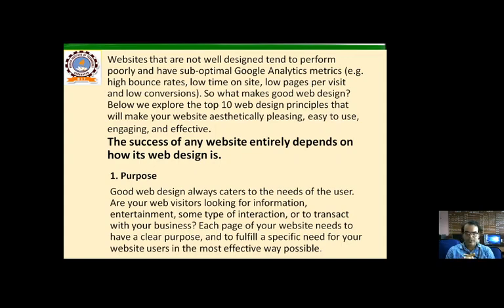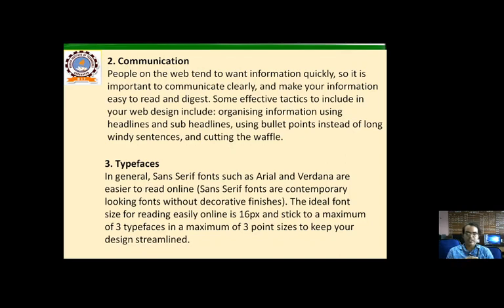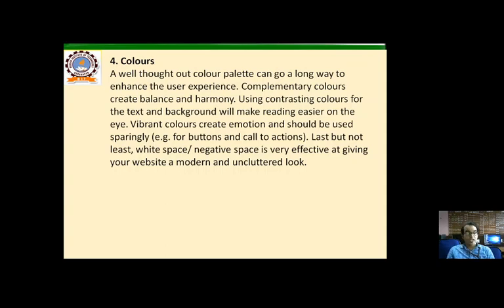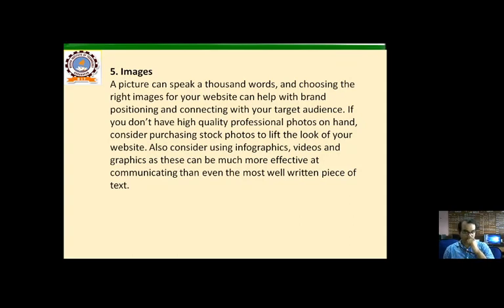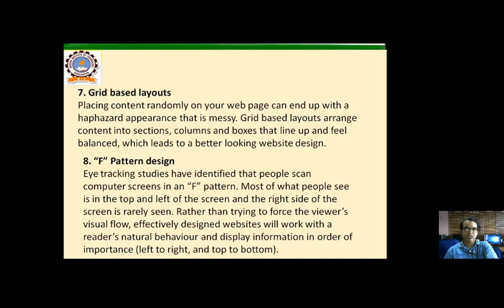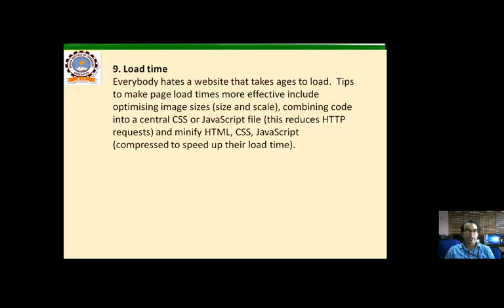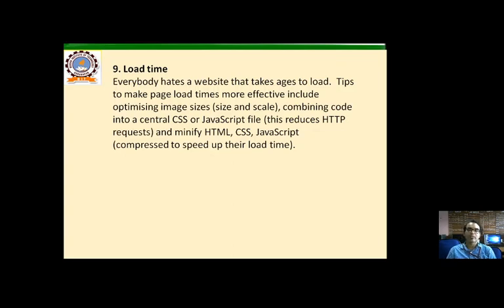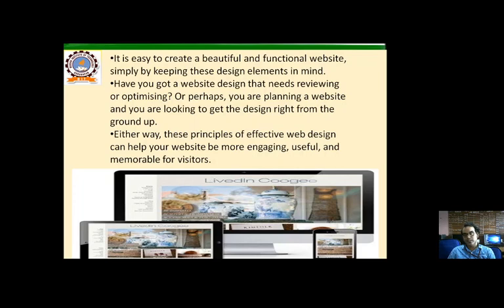WD UNIT 1 LECTURE 2 Basic Principle involved in developing a Website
Here we are discussing about principles define through experience .